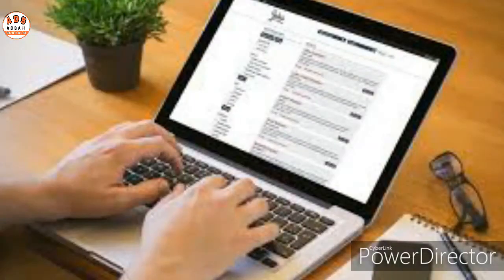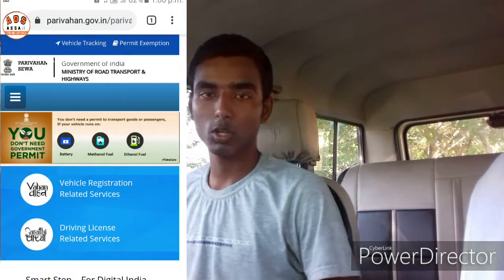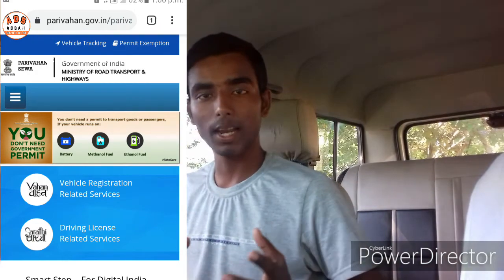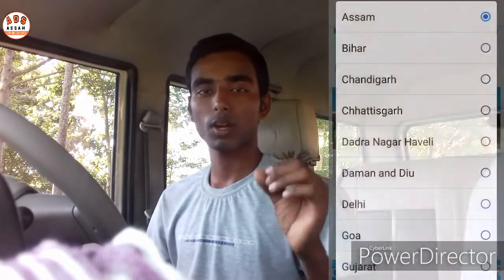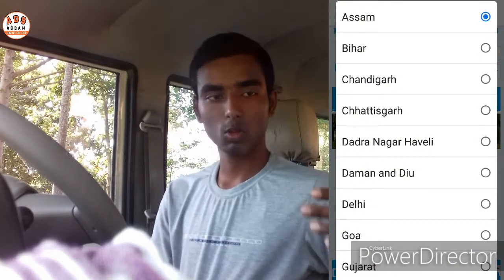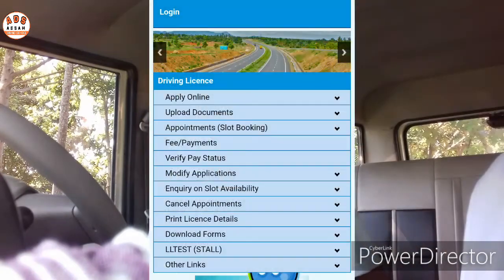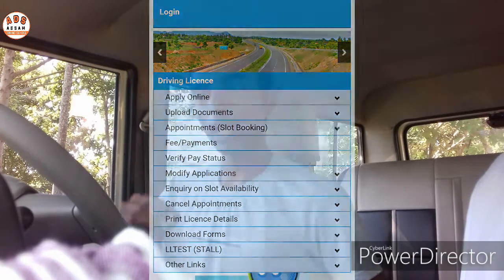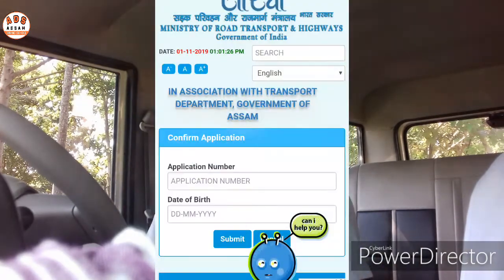Driving licence বনালে যদি ভুল হয় কি কৰিব?|| Driving licence application wrong||Assam Driving School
Video name - Driving licence বনালে যদি ভুল হয় কি কৰিব? || Driving licence application wrong || Assam Driving School

Follow no

Your Quaris --
1- Assamese driving vidio
2- Driving licence and drivingtips
3- Assamese driving tips
4- Bast Driving tips Assamese
5- How to drive car Assamese
6- How to learn car driving tips Assam